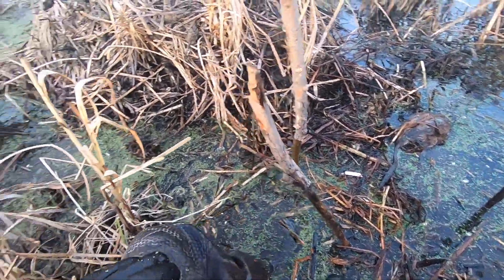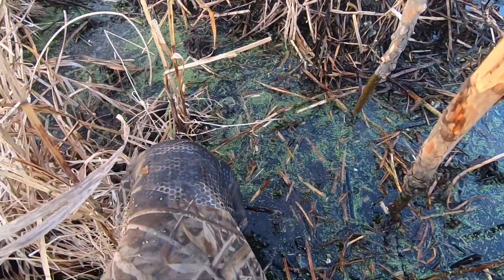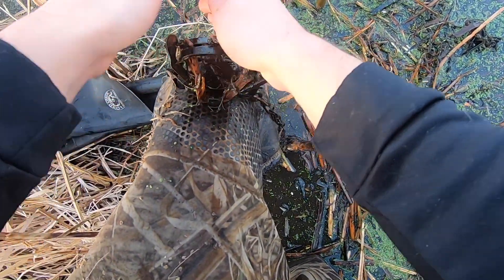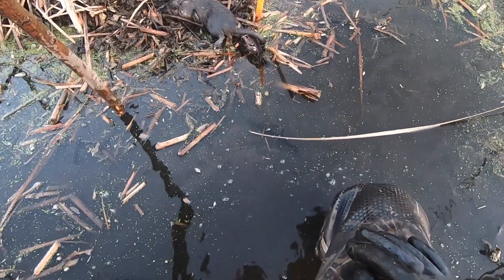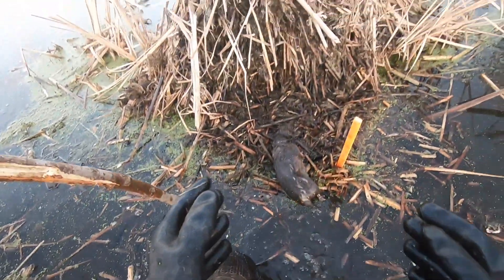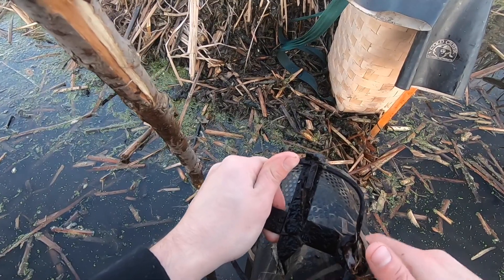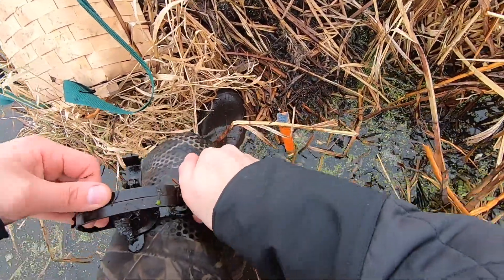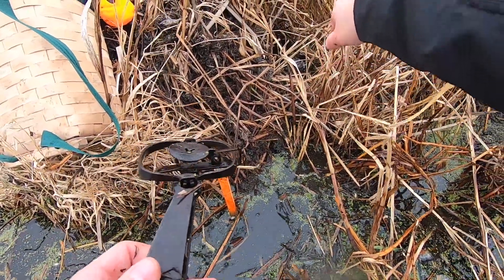On The Trapline - Open Water Muskrat Trapping With Many Catches! S1 E13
In this video it shows how to trap muskrats in open water marsh conditions with footholds Many catches happen in this video to show how effective these sets are.